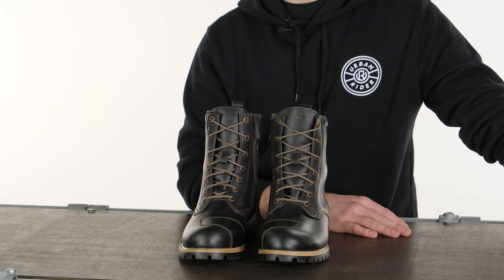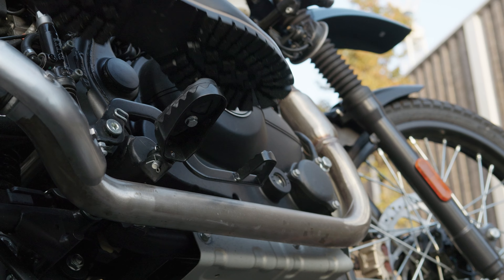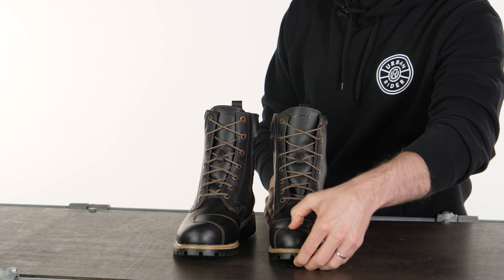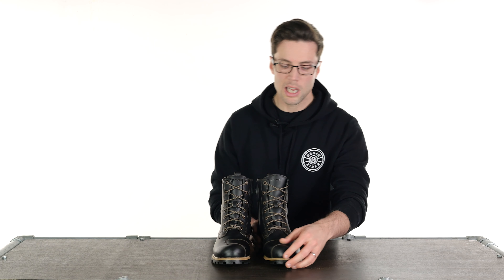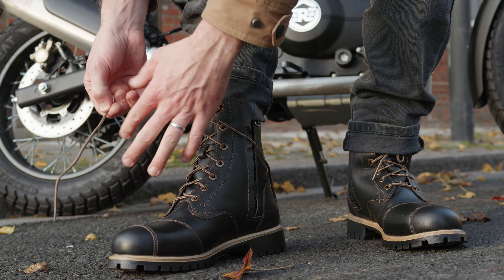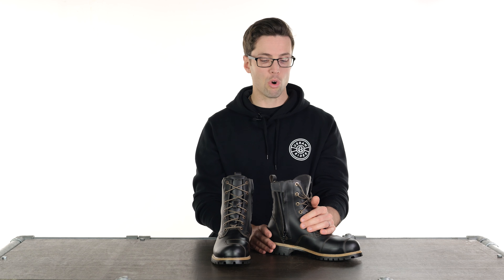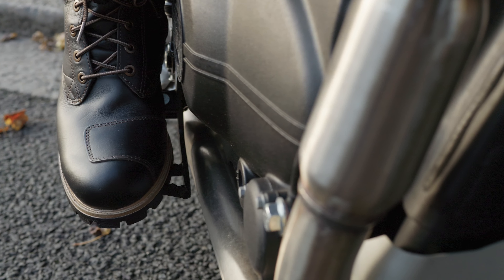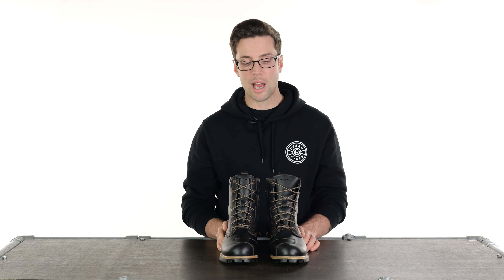FORMA Legacy Dry Motorcycle Boots Review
The Forma Legacy Dry Boots combine timeless style with rugged durability.